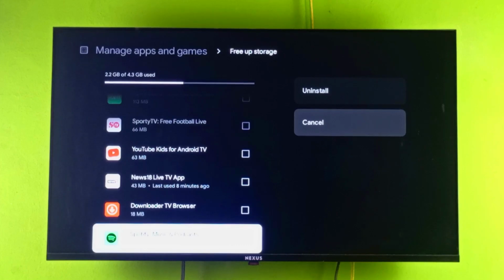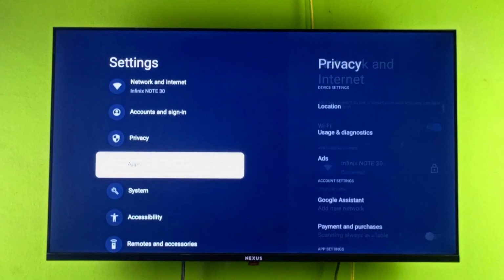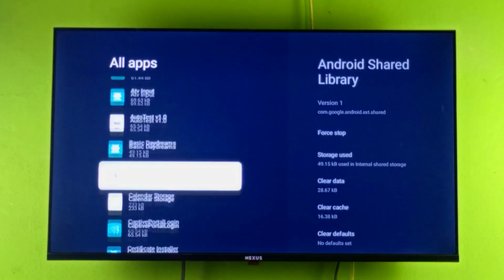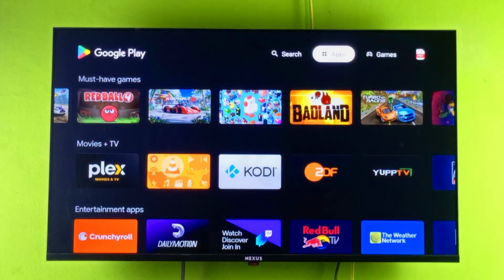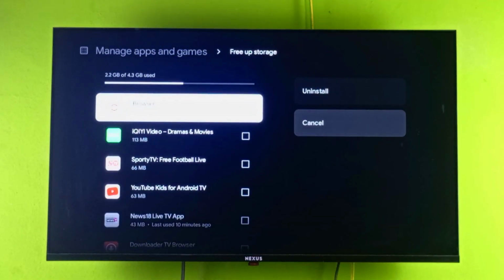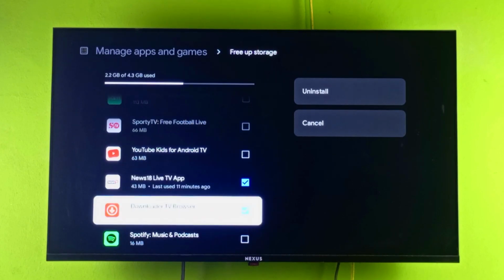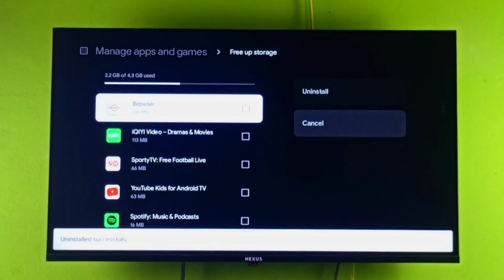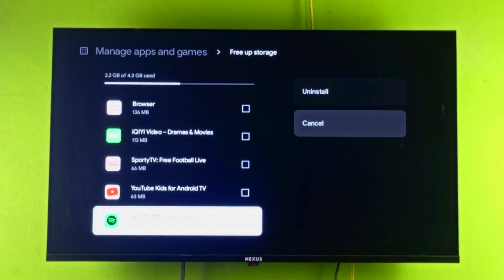Fix "Storage Almost Full" on Google TV